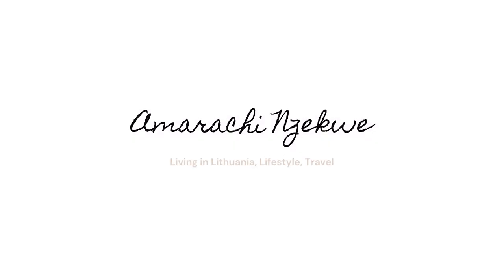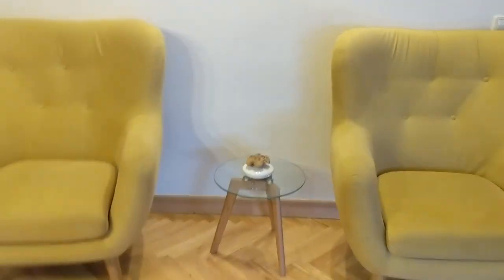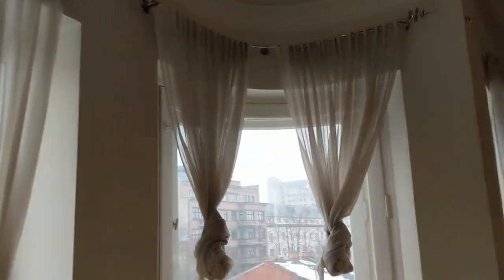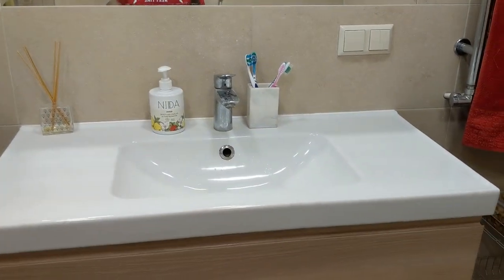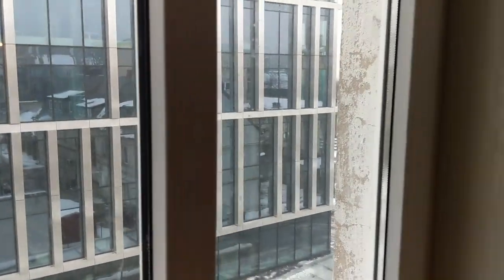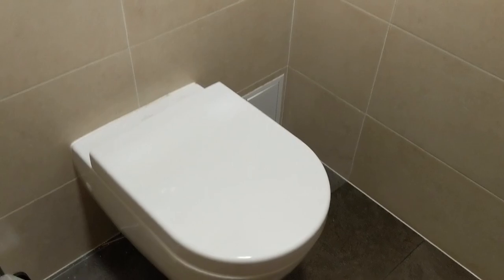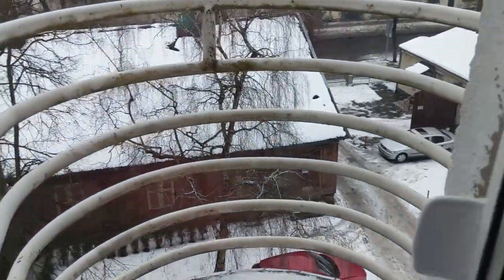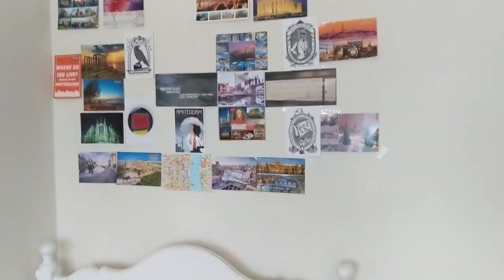This is what €800 can get you in Lithuania || My MASSIVE apartment tour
I finally got around to doing an apartment tour.

I'm excited you opened the description box to see what I have to say :)
As you may already know, my name is Amarachi Nzekwe. I'm a Nigerian currently living and working in Lithuania. I would love to get to know you outside Youtube as well so
You can also listen to my podcast: anchor.fm/amypebbles

If you've ever found any of my videos helpful or entertaining and you would love to support me, you can do this by buying me a coffee (or 2 or 3 :D)

Here is a list of my other videos that may interest you.